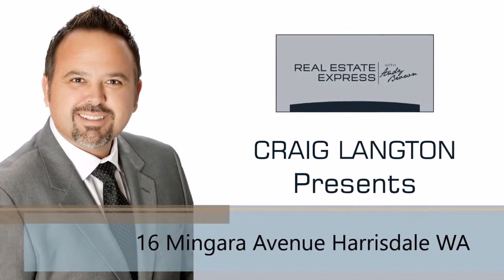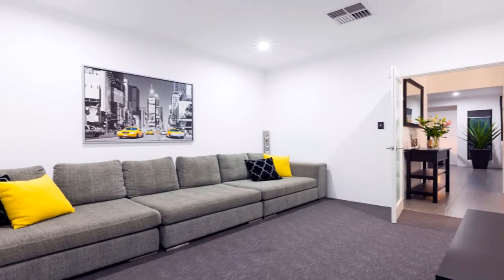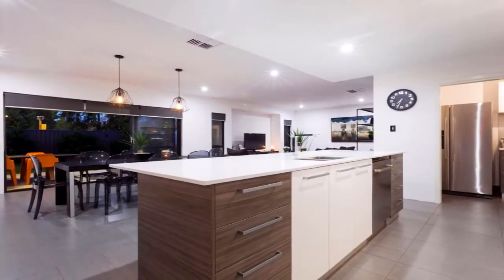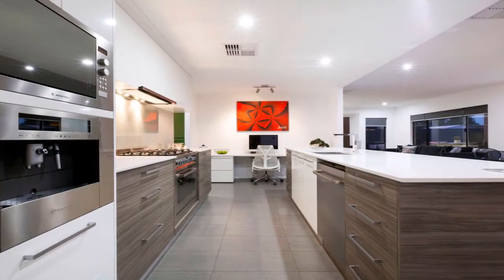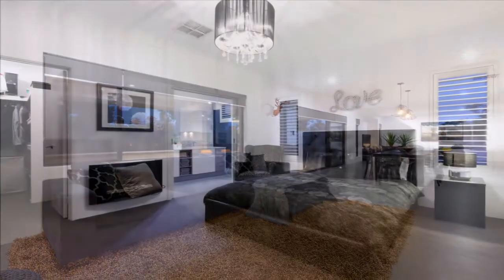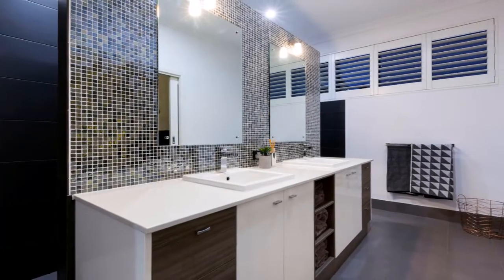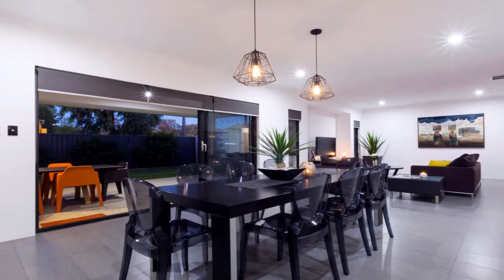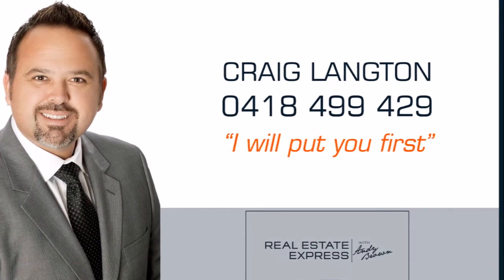youtube video #-17Q0lX9Ygg